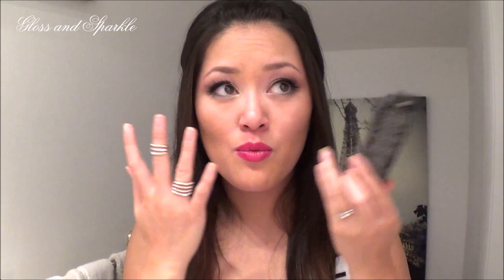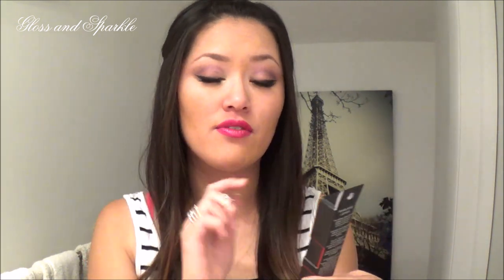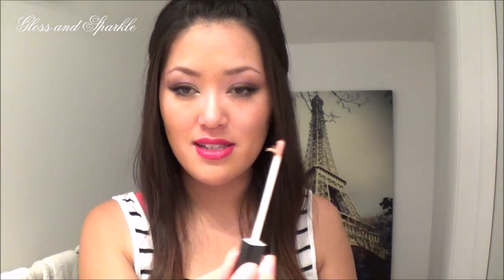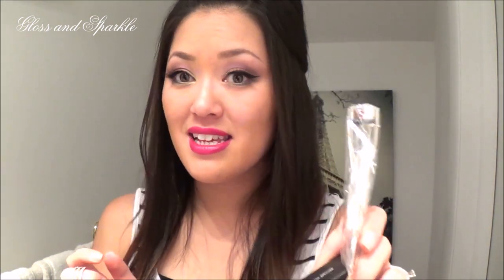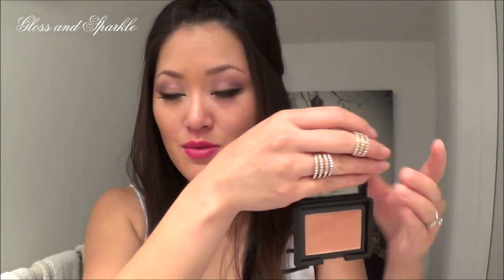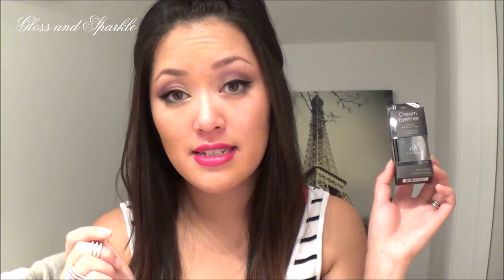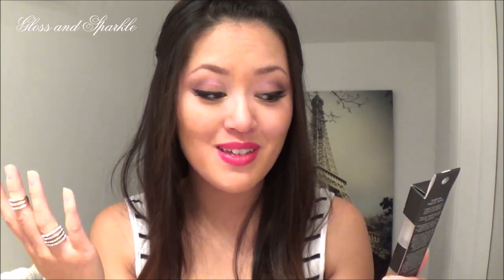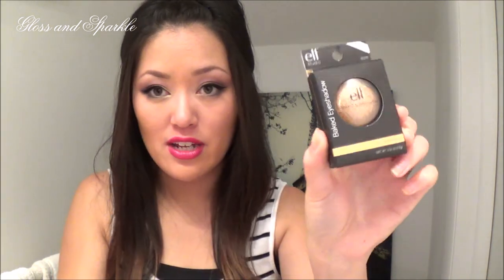HUGE ELF HAUL! | 2014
I made a rather large purchase on ELF's website, this is one of my favorite Drugstore/Low End brands.
They are just so affordable and great quality!
Their Studio Line is my favorite! All of the products I ordered were "Elf Studio".

Products Mentioned:
-Elf Studio Mascara Primer

-Studio Moisturizing Lipstick "Pink Minx"

-HD Lifting Concealer "Fair"

-Under Eye Concealer & Highlighter

-HD Under Eye Setting Powder

-Studio Moisturizing Lipstick "Velvet Rope"

-Long-Lasting Lustrous Eyeshadow "Soiree"

-Pout Perfecter "Glow"

-Baked Eyeshadow "Bark"

-Mini Eyelash Curler

-Mineral Powder Brush

-Small Precision Brush

-Powder Brush (My favorite Brush!)

-Studio Blush "Candid Coral"

-Studio Matte Lip Color "Tea Rose"

-Studio Cream Eye Liner "Black"

-Pointed Foundation Brush

-Flat Eyeliner Brush

-Studio Moisturizing Lipstick "Flirty & Fabulous"

-Eyebrow Treat & Tame "Light"

-Studio Lip Stain "Red Carpet"

-Waterproof Lengthening/Volumizing Mascara "Black"

-Baked Eyeshadow "Bronzed Beauty"

-Lip Exfoliator

and it's 100% FREE!

If you ever shop online, Ebates is great because it gives you cash back on your purchases and it's TOTALLY FREE! Use the Sign-up link above!

Sephora
Coach
Ulta
Walmart
Macy's
Gap
Express
Nordstrom
Bath & Body Works
NARS
Neiman Marcus
Saks 5th Ave
Kmart